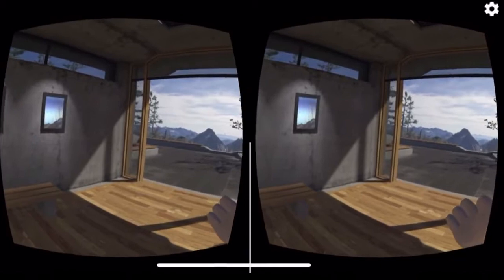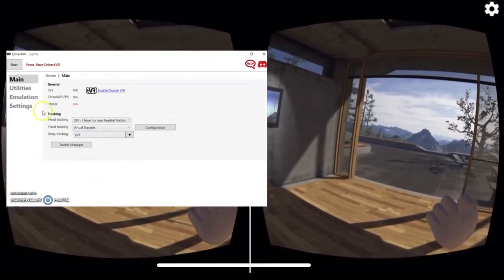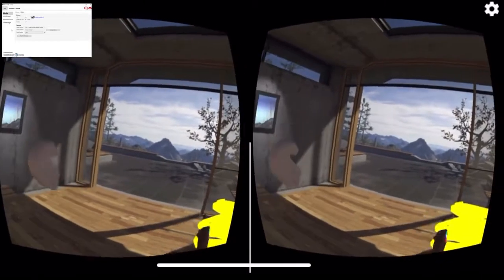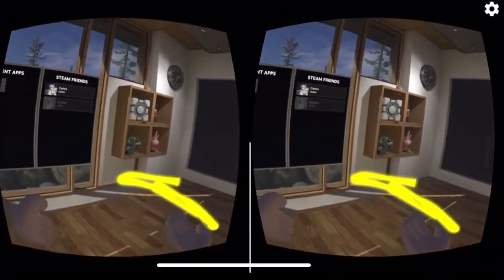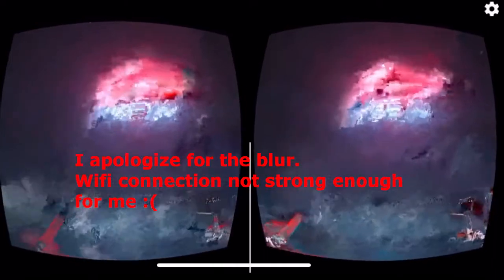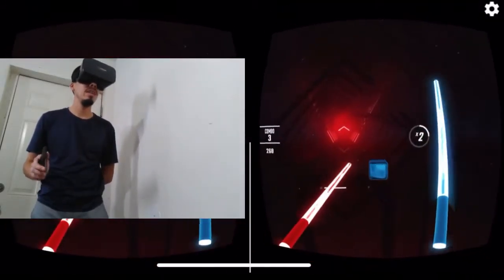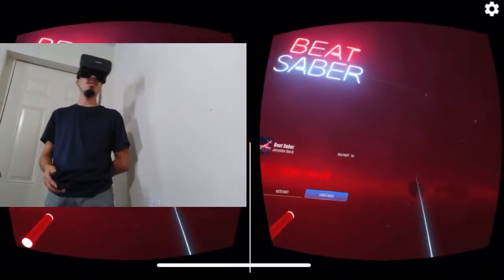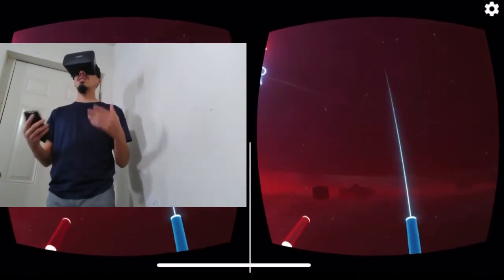Driver4Vr: Controller Hack-Virtual Tracker (Headset Controller) and Smartphone Controller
SECOND NEW HACK FOUND!!!
I have found that Driver4VR isn't working along with RiftCat nor Vridge. However, I was able to force the programs to work together with some simple steps, which are mentioned in the video. If it doesn't work at first, just try again, you are looking to "force the programs".

Leave me some feedback in the comments!